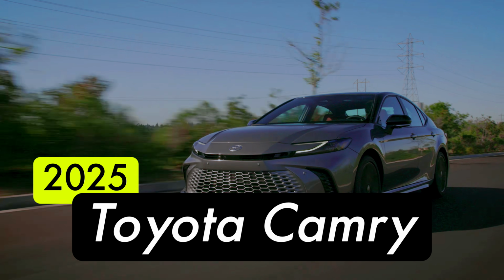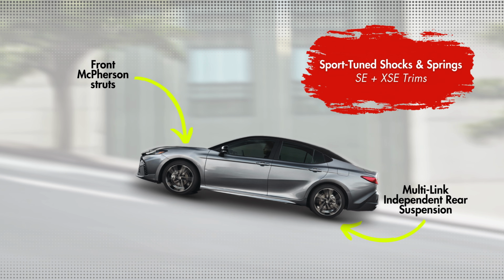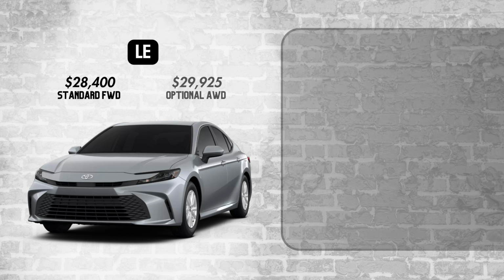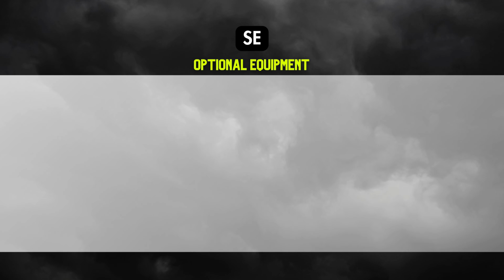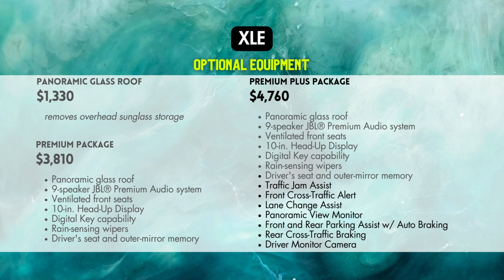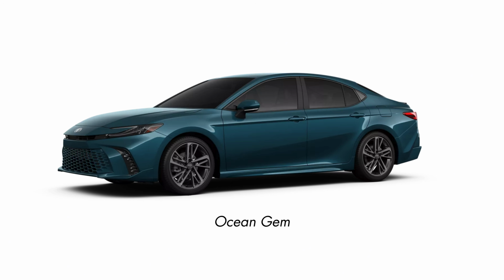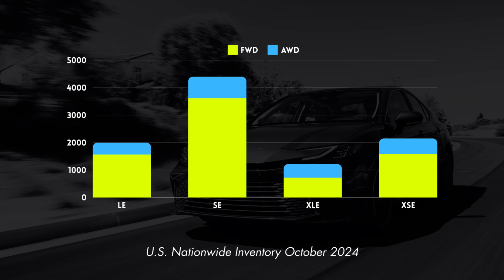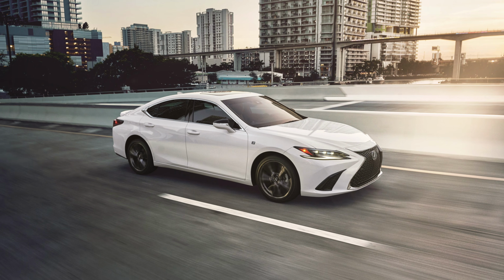All Trims & Options Explained for 2025 Toyota Camry - Our Top Pick Might Surprise You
With 4 trims available on this new, hybrid only Toyota Camry, and plenty of options to choose, which one is perfect for you?

TIMESTAMPS
0:00 - Intro
0:28 - What's new for 2025 Camry
1:17 - Hybrid Engine & Performance 2025 Camry
2:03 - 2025 Toyota Camry Standard Features
3:18 - Standard Safety Features 2025 Camry
4:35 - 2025 Camry Trim Levels
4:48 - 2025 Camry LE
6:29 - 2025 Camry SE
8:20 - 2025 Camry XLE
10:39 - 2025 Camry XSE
12:50 - 5 Year True Cost to Own (edmunds)
14:18 - New US Inventory 2025 Camry
15:10 - Top Picks & Summary